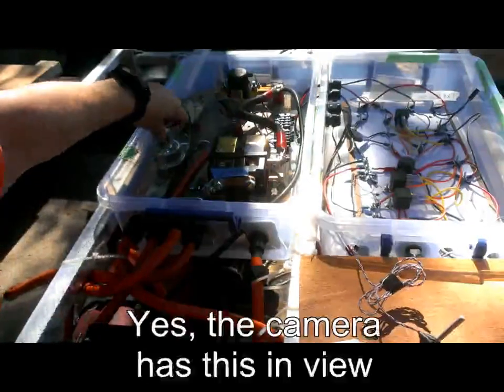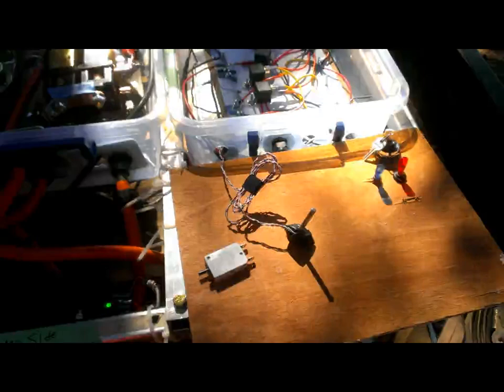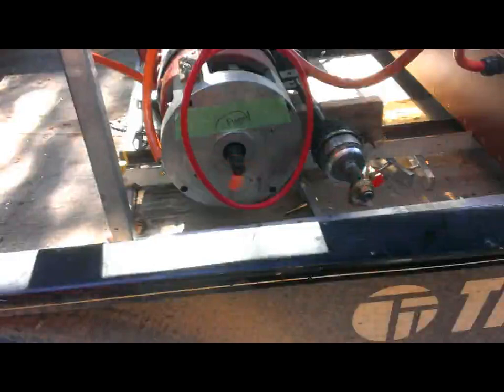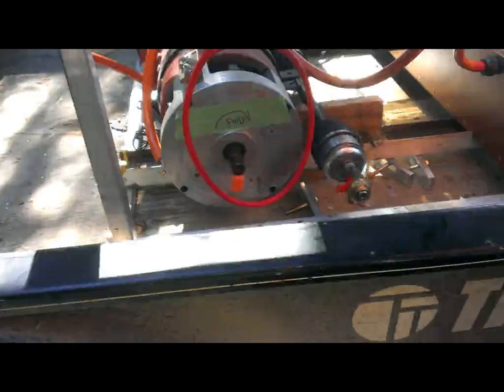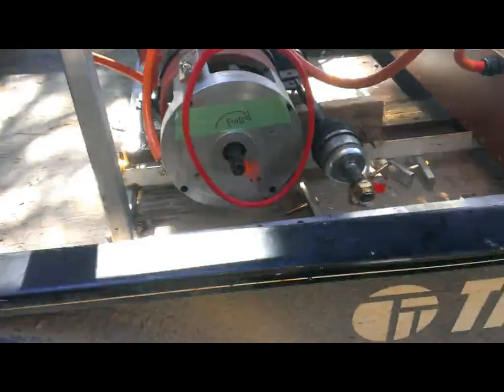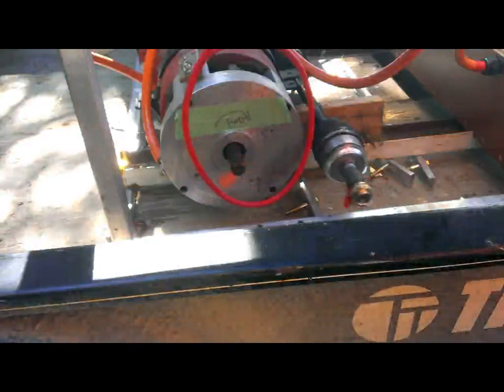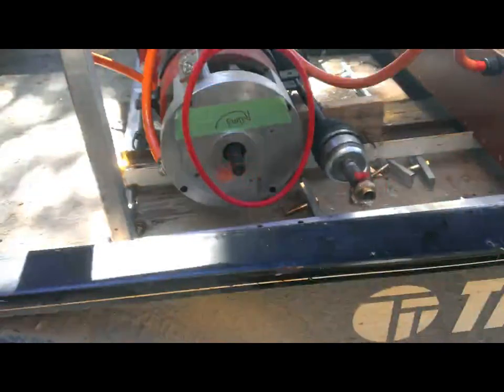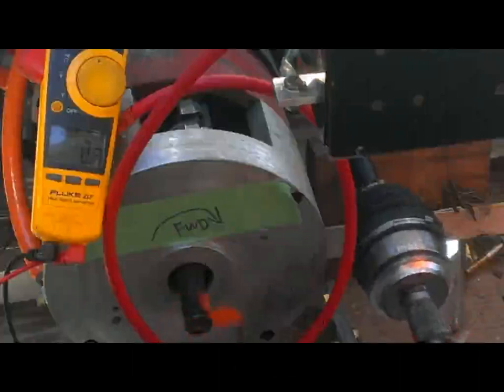Demo Sep 2, Electric Motor Module Demo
Demonstration of Electric Motor Module running forward and reverse in first gear, forward only in second, third, fourth and fifth gears.  Backlog list, but it's running